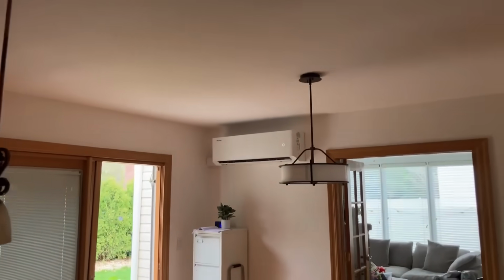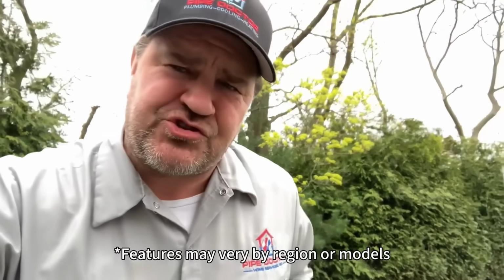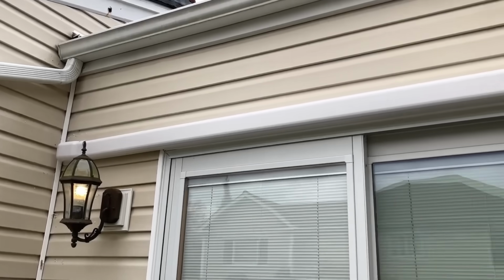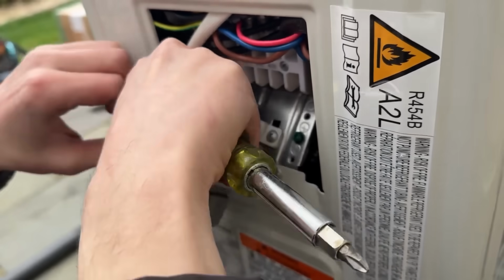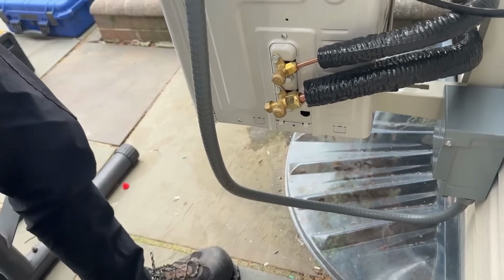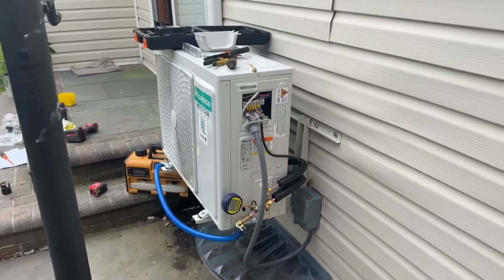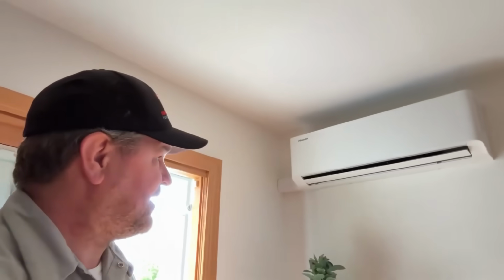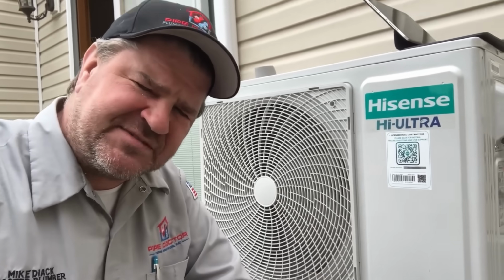This Mini Split DESTROYS the Competition! | Hisense Mini Split Air Conditioner Install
In this video, we install the NEW Hisense mini split air conditioner series — and I’ll give you 6 mind-blowing features that make this system a total game-changer for homeowners and HVAC pros alike. From super simple installation to voice control, this ductless heat pump system is packed with smart innovations. Plus, you'll get the full install from start to finish — Pipe Doctor style.

Thinking about ductless? Thinking about upgrading? Want better install and cleaning experience, and Alexa voice commands? Then don't miss this one.

📍Need RESIDENTIAL HVAC service in NY?
📞 Pipe Doctor Home Services, Inc.
📍 1010 Central Ave, Woodmere, NY
📅 Book online: pipedoc.net

⏱️ Chapters:
00:00 - Intro: Hisense Changes the Game
00:52 - Easy Installation
01:10 - Easy Maintenance
01:23 -Easy to Clean
01:44 - Smart Wi-Fi & Alexa Integration
02:00 - Indoor Unit Install Process
02:57 - Mounting the Outdoor Condenser
03:37  - Wiring, Flaring & Smart Tips
04:37 - Deep Vacuum & Decay Test (RTFM Moment!)
07:57 - Final Setup & Custom Pro Tips
08:52 - Outro: Final Thoughts + Feedback

✅ Limited Edition 2025 Mikey Pipes Poster Now Available - only $42.50 delivered!

Our mission is to provide free or low cost plumbing, heating & cooling services to those in our community who can't afford to hire a professional. Mikey Pipes Philanthropy, Inc. is a IRS registered 501(c)(3c) public charity incorporated in the State of New York.

✅ Sticker Requests:
Name
Address

Mikey Pipes, Inc.

Track Name Fly Away